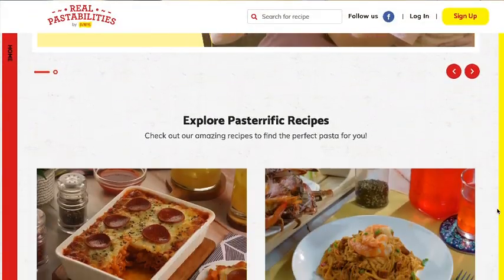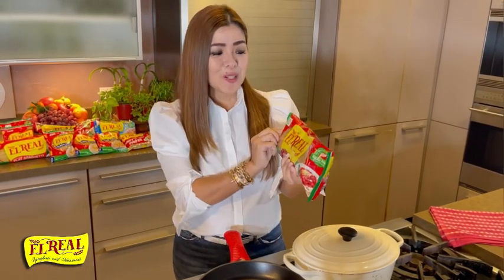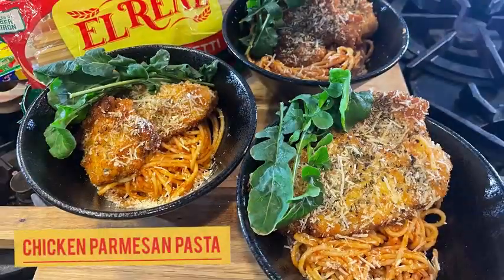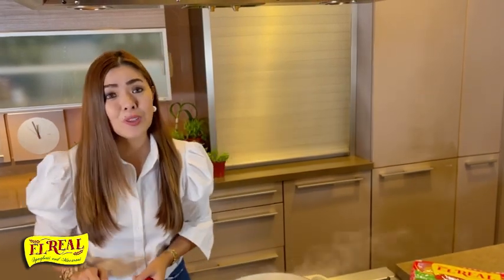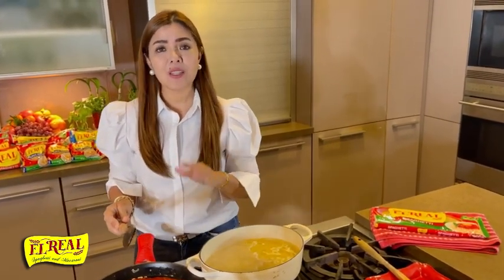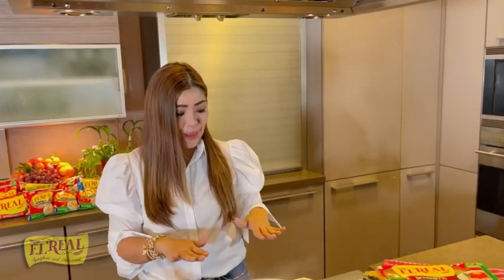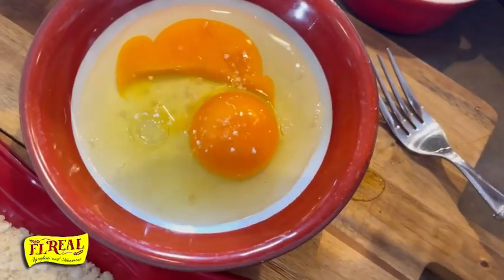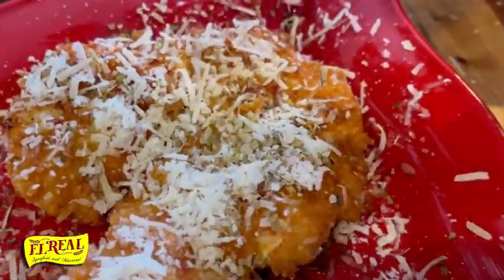El Real Pastabilities- Chicken Parmesan Pasta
Imagine, a website filled with lots of amazing and easy to make pasta recipes that you can cook for your family! They share lots of unique and delicious ways to serve your pasta that I’m sure you will enjoy as much as my family does. Here’s one recipe that I’ve tried and it turned out so delicious that it’s now one of the most requested dishes at home! Watch and learn! For more real yummy pasta recipes , check out